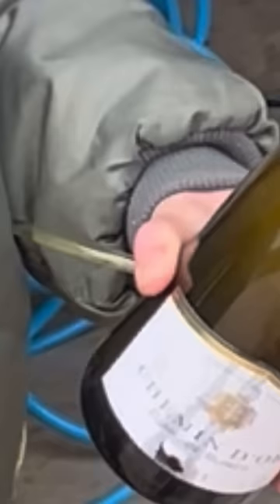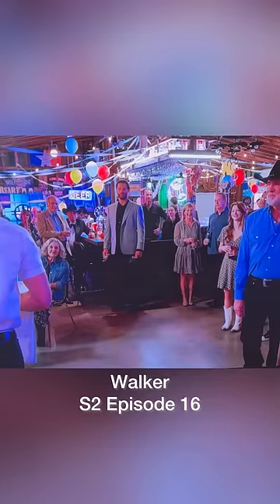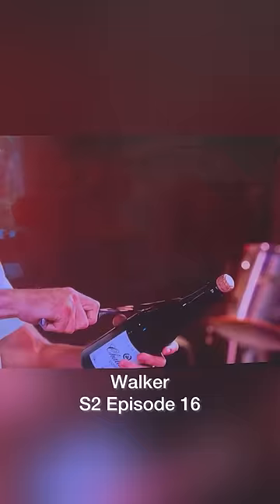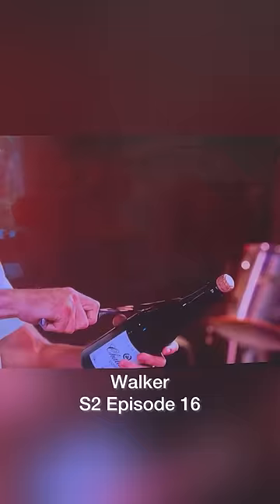Sabering Champagne in Movies and TV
Prop Master Scott Reeder: Sabering Champagne in Movies and TV

Walker Season 2 Episode 16 available on HBO Max